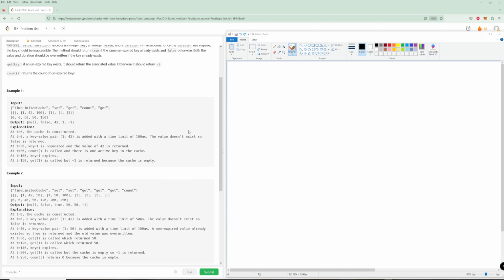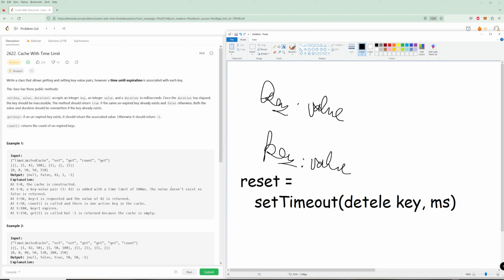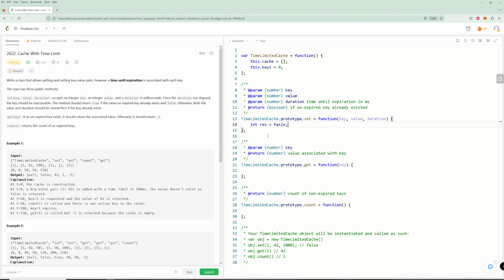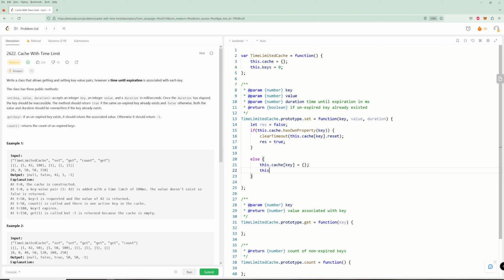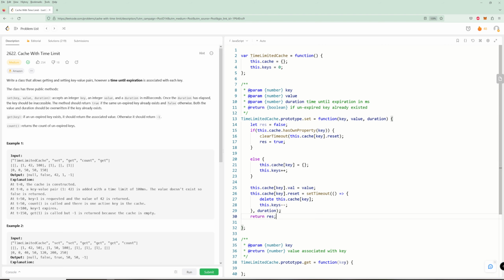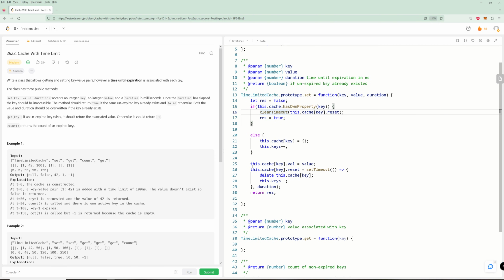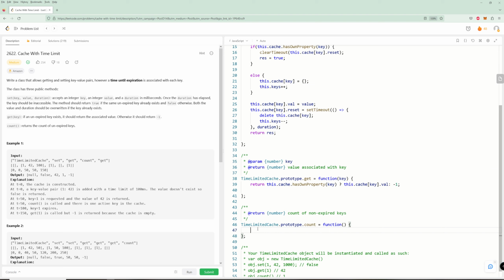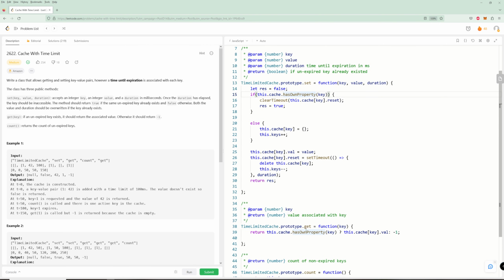Cache With Time Limit - LeetCode 2622 - JavaScript - JS 30 Day Challenge Day 14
Detailed explanation of caching, setTimeout, and clearTimeout.